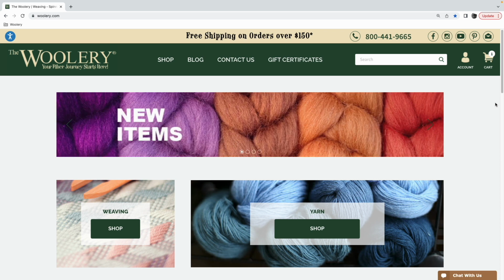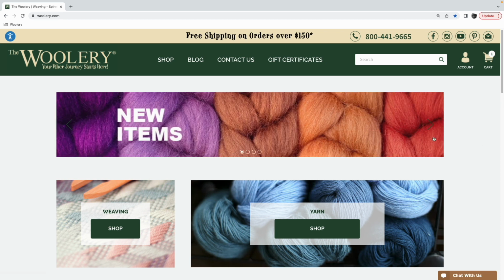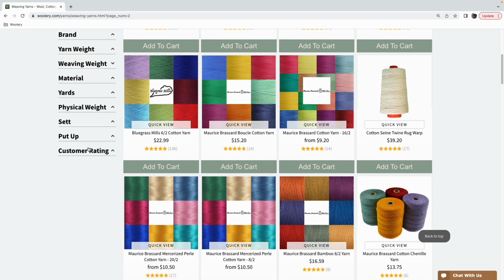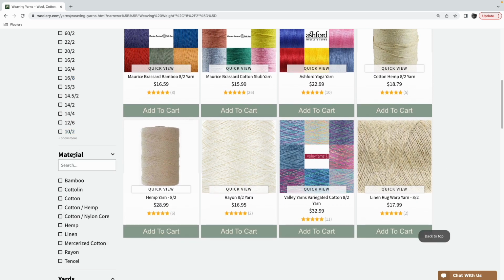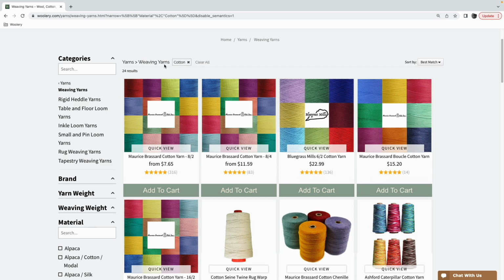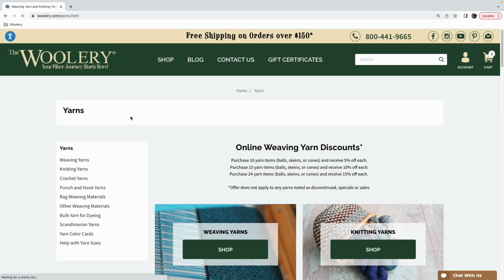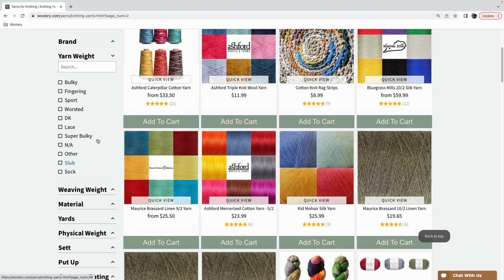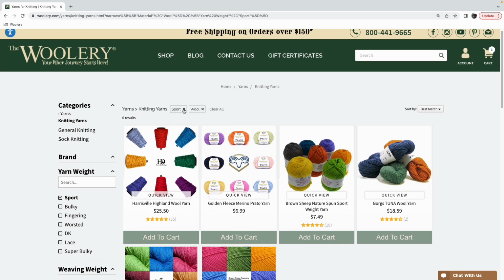How to Use Yarn Filters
Did you know you can filter yarns on our website by size now? I'm walking you through exactly how to find what you're looking for.